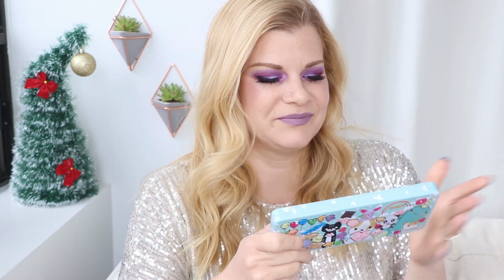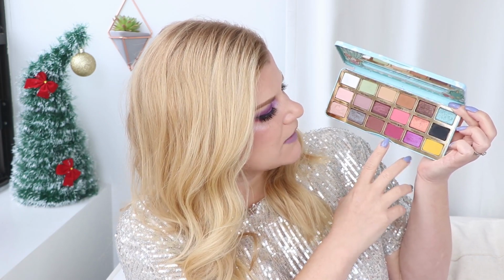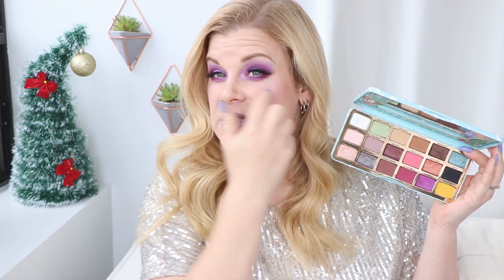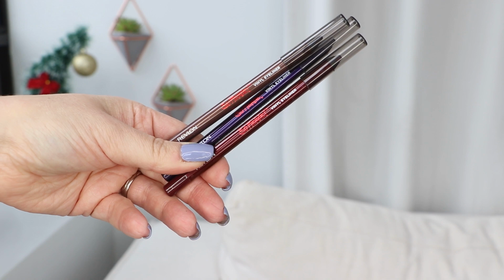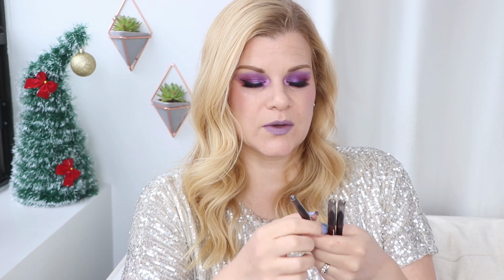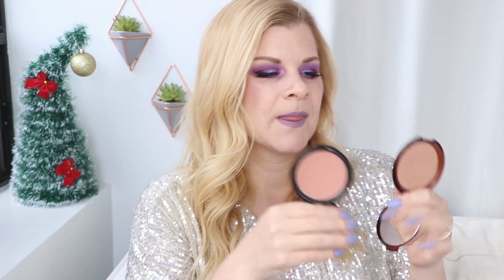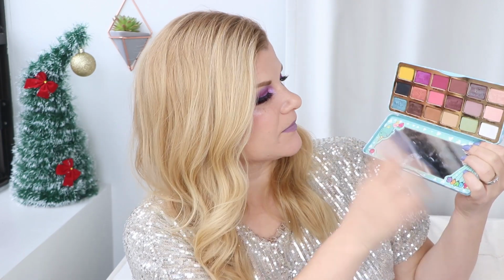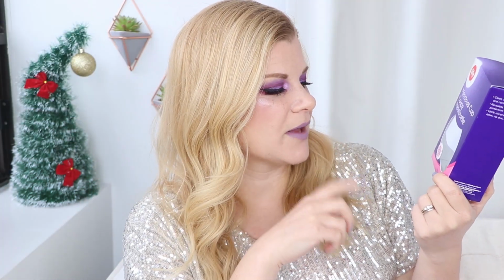November 2019 Beauty Favourites | Makeup Your Mind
Favourites!

PRODUCTS MENTIONED:
- Too Faced Clover palette
- Revlon So Fierce! Vinyl Eyeliners
- The Body Shop Honey Bronzer in 01 Light Matte
- NYX Matte Bronzer in Light*
- Life Brand Menstrual Cup (Model A)*

MY MAKEUP:
- Ami Hearts Beauty x Amy Loves Makeup Alma palette* (Dreamweaver, Lovely, Inspiration, Heavenly)
- Wet n Wild eyeshadow in Brulee
- Covergirl Get In Line Liquid Liner in 320 Major Matte Black*
- MAKE UP FOR EVER Aqua XL Eyeliner in M-92
- Revlon So Fierce! mascara in Black*
- Physicians Formula Butter Bronzer
- Urban Decay blush in Bitter Sweet
- Anastasia Beverly Hills Sweets Glow Kit (Sassy Grape)
- IT Cosmetics Brow Power in Universal Taupe
- NYX Cosmetics Micro Brow in Taupe
- Maybelline Matte Ink in Philosopher*

ON ME:
Shirt: H&M
Nails: OPI - Kanpai OPI!*

SHOPPING ONLINE?